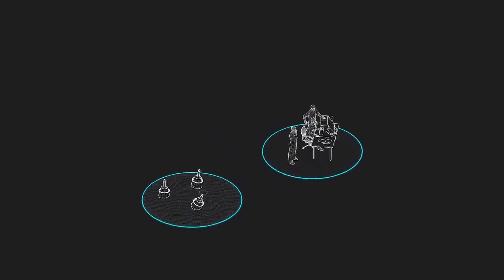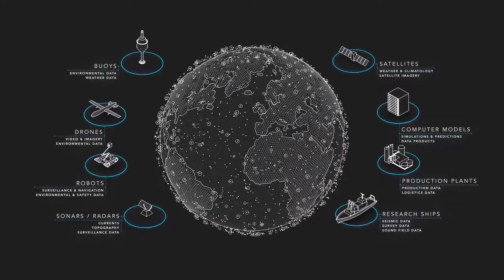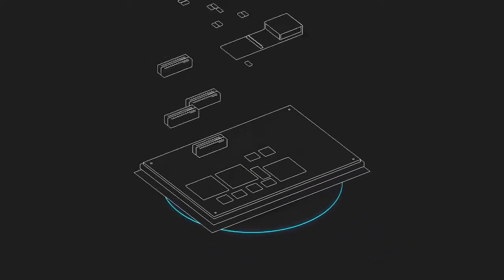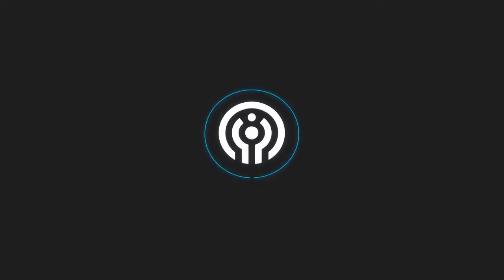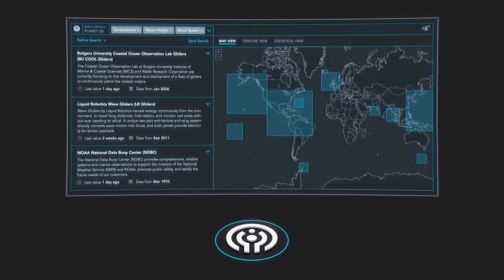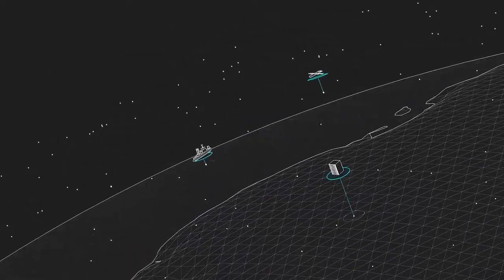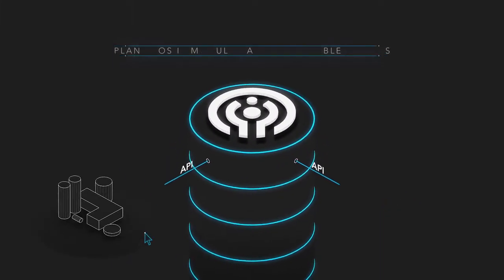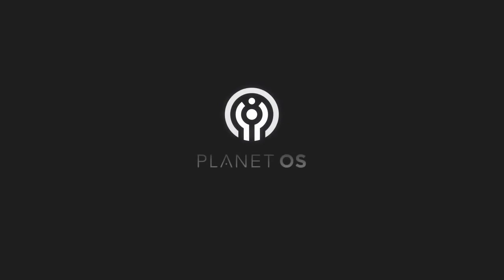Planet OS Isometric Motion Graphics